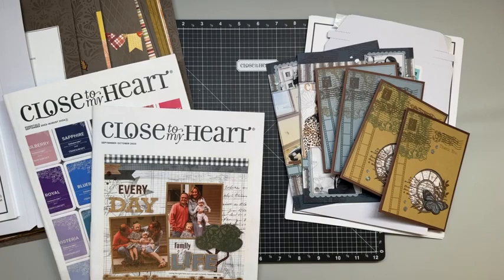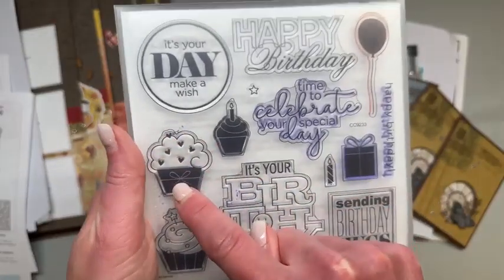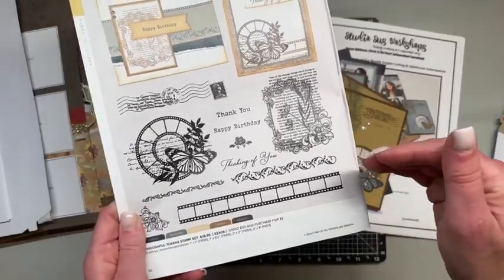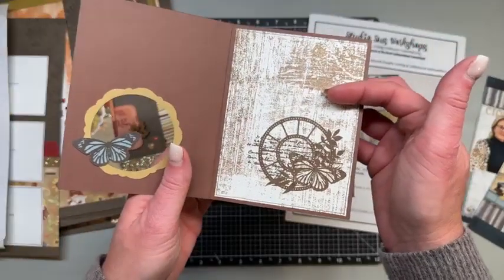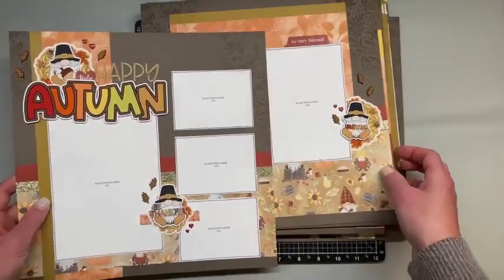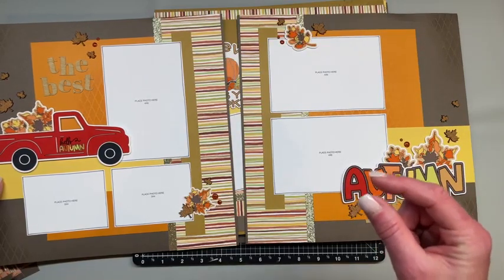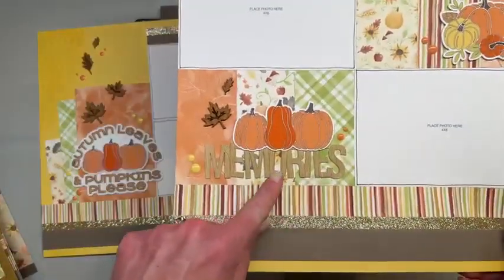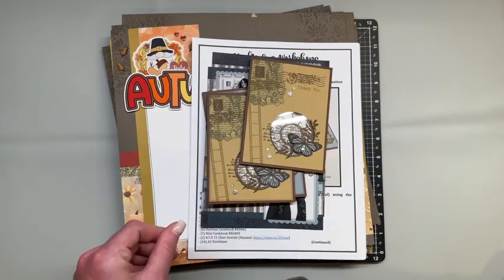Studio Sus September 2023 Kits & Specials ( Close to My Heart )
Receive these pre-cut project kits FREE when you place qualifying orders on my Close to My Heart Shopping website during September 2023!